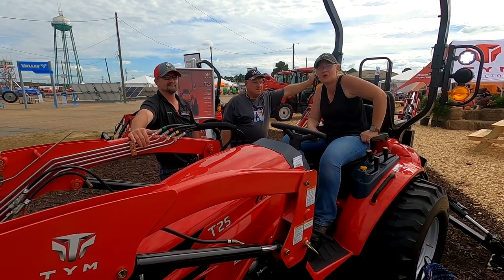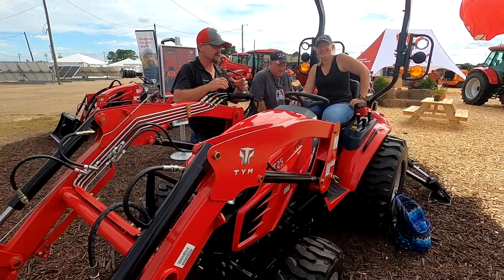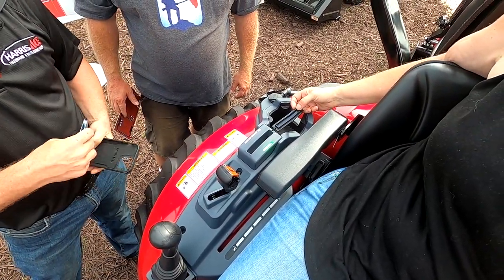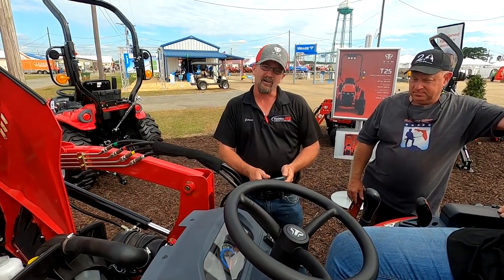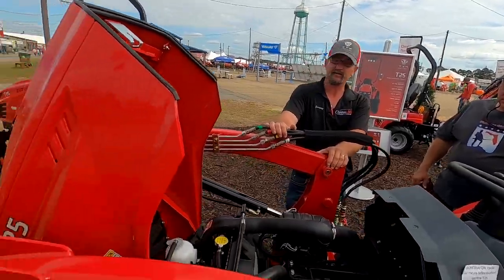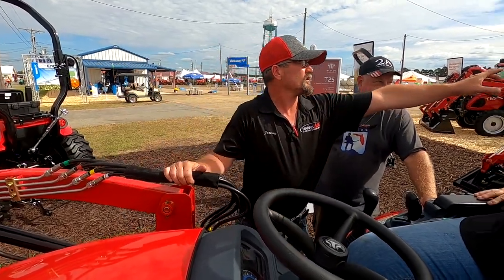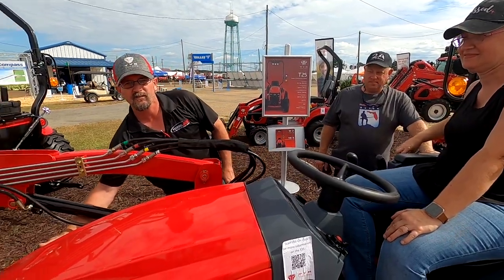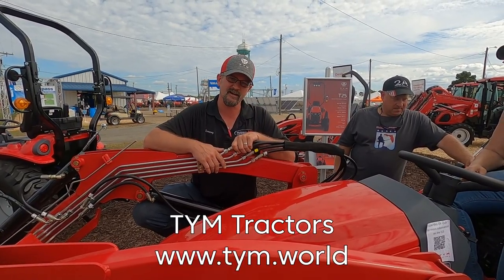2021 Sunbelt Ag Expo Vendor Highlight: TYM Tractors | Best New Sub-Compact Tractor TYM T25!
We were so impressed with these sub-compact tractors, they went back fixed the faults that we have seen on sub-compact tractors for years!  A massive thanks to Jeremy from Harris Ace and TYM Tractors for filling us in on the great features of these fantastic little tractors!

NOTE: Whitetail Hollow Farms is NOT sponsored by TYM Tractors or Harris Ace, this is a product that we were very impressed by and wanted to highlight to our viewers, we are however open to sponsorship opportunities!

About Whitetail Hollow Farms:
Whitetail Hollow Farms is an educational farm located in Havana, FL. Our mission is to teach future generations the practices of regenerative and holistic farming. We offer many services and provide videos of many topics ranging from exotic birds, to livestock and hay/forage. At the farm you'll meet Mom (Gigi), Dad (Jed) and their Son (Ben)